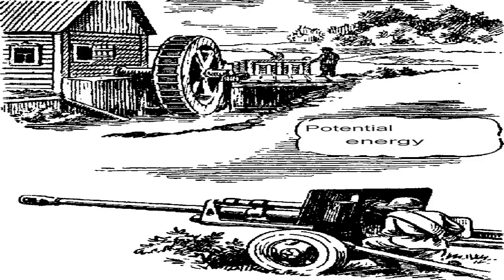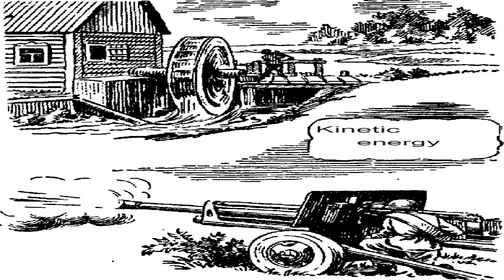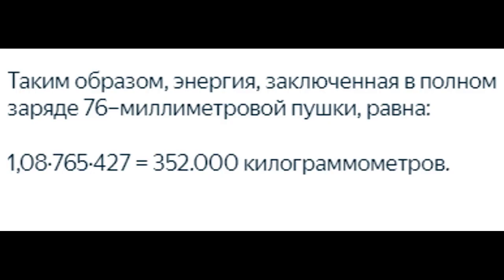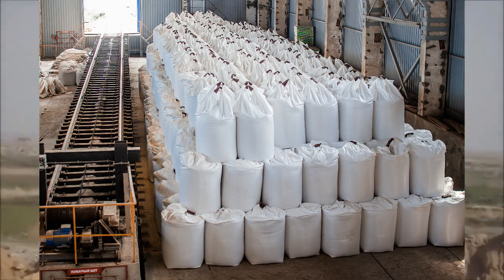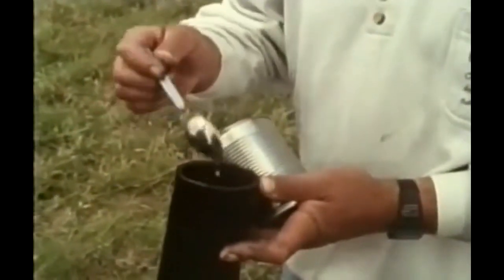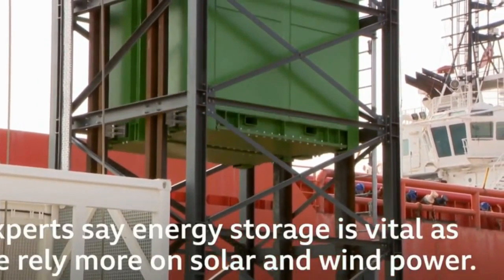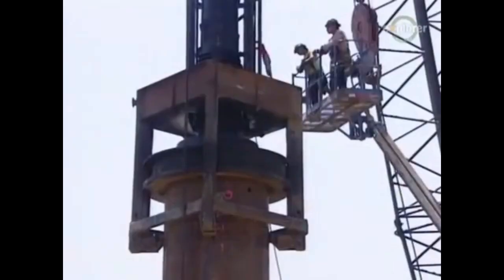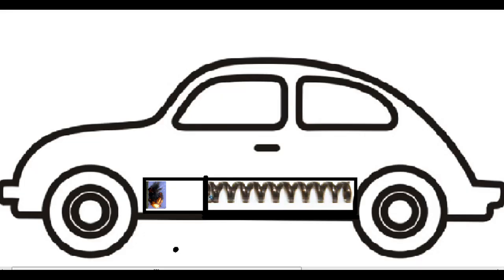Gunpowder instead of gasoline Generate electricity with a powder explosion Driving a car on gunpowde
I will try to make a small experimental setup to generate electricity from the explosion of a powder charge. I used to try to create a perpetual motion machine, but I realized that it was impossible. Our universe is charged from the big bang and gradually wastes the kinetic energy laid down at the beginning of time. Like and write your opinion in the comments. These activities will promote this video so that more people know that electricity can be generated with a controlled explosion.

New project support
BTC 3PsokcfmNedhvyZe12mQqsXJSkmt7PJDy7